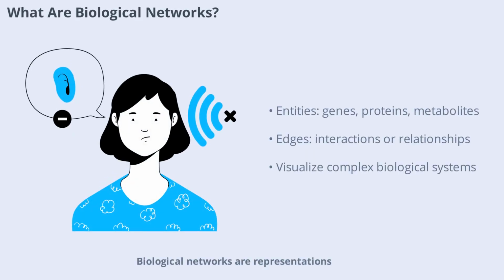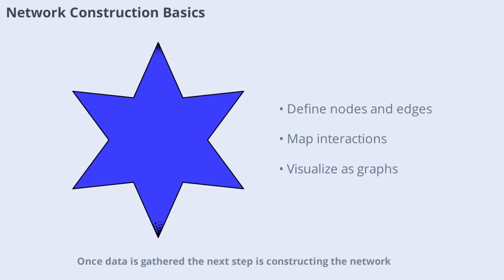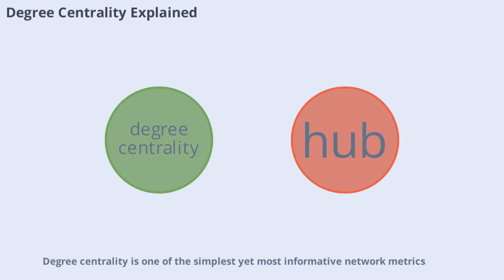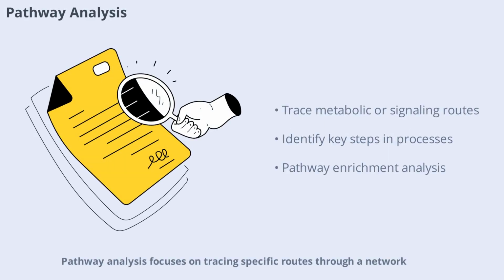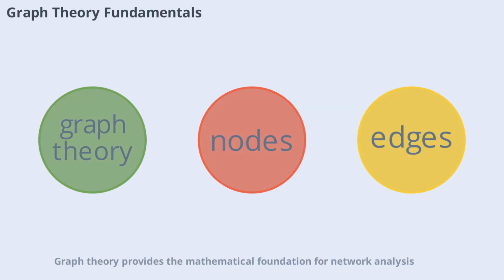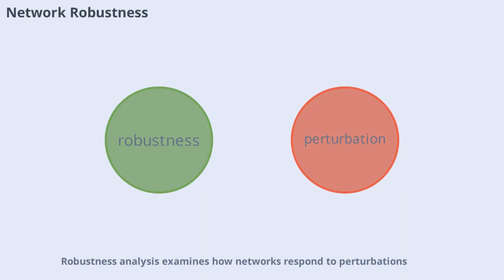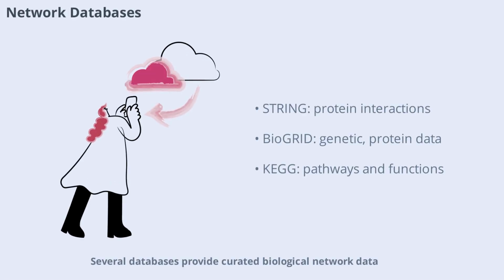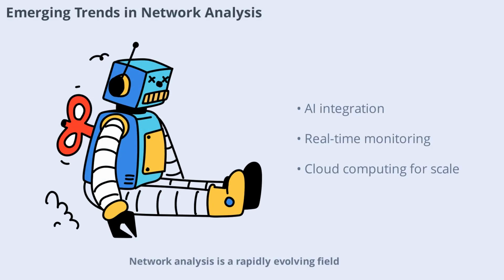Analytical Tools for Biological Networks (15 Minutes)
Analytical Tools for Biological Networks are essential for understanding the complex interactions within biological systems. In this video, we explore various analytical tools used in biological network research, including software for network visualization, statistical analysis, and data integration. Learn how these tools can help researchers uncover insights into cellular interactions, metabolic pathways, and disease mechanisms. We’ll discuss real-world applications of these analytical tools and the challenges faced in their implementation. Whether you're a student, researcher, or simply curious about biological networks, this video will provide essential insights into the importance of analytical tools in modern biological research.